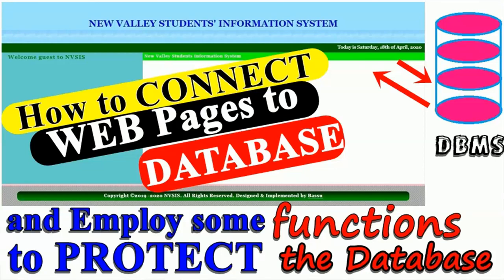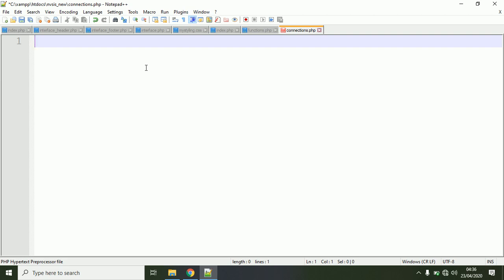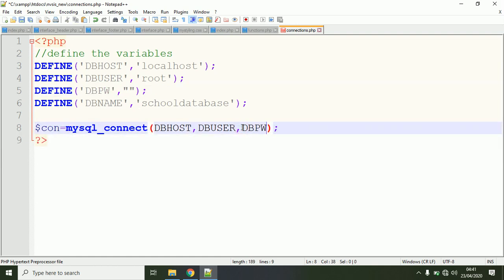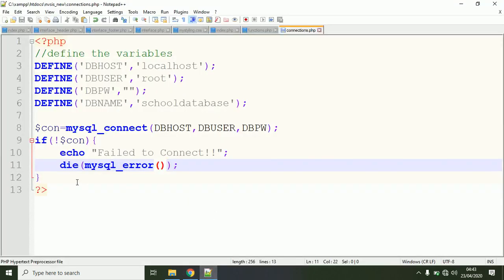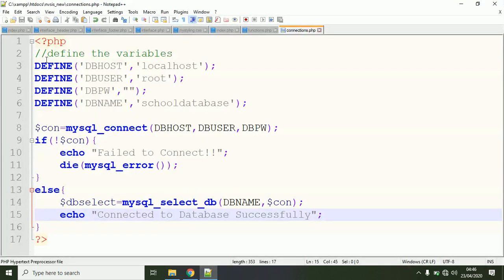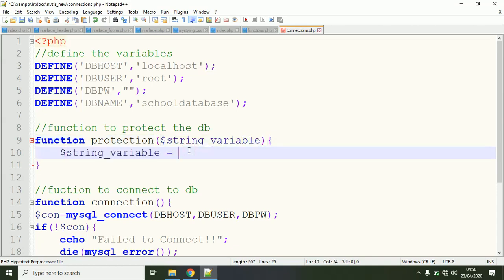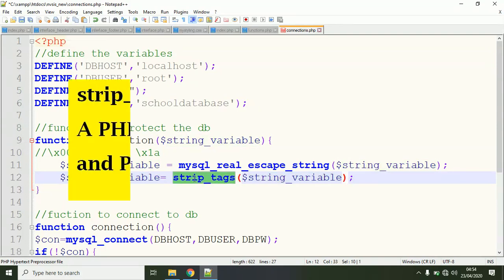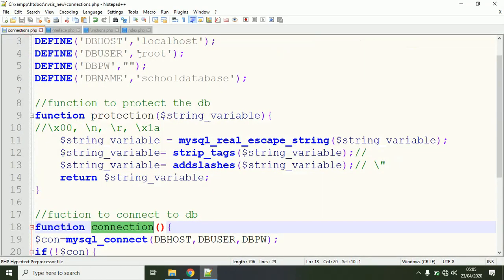HOW TO CONNECT WEB PAGES TO DATABASE AND USE SOME FUNCTIONS TO PROTECT THE DATABASE-NVSIS-LESSON 3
HOW TO CONNECT WEB PAGES TO DATABASE AND USE SOME FUNCTIONS TO PROTECT THE DATABASE-STUDENTS' INFORMATION SYSTEM (NEW VALLEY STUDENTS' INFORMATION SYSTEM - NVSIS) -LESSON 3

In this LESSON (Lesson 3), we will be connecting the Web page we created to DATABASE and employing some FUNCTIONS to PROTECT the DATABASE.

We will use New Valley Secondary School (not real name of a school) as an example of the system named "New Valley Students' Information System" (NVSIS).

Previous Video about the System